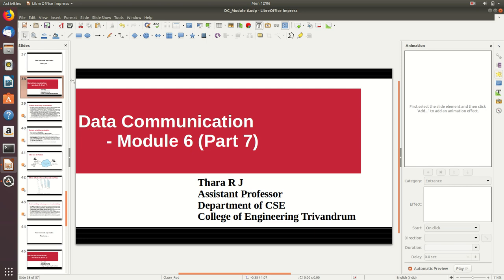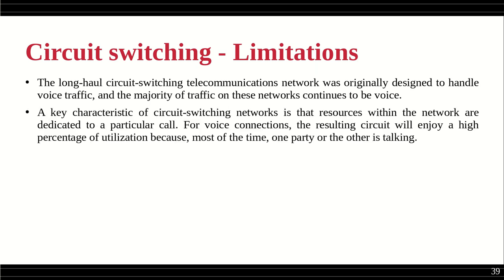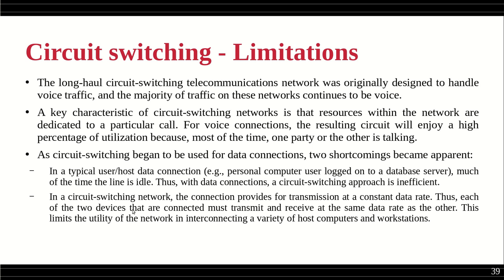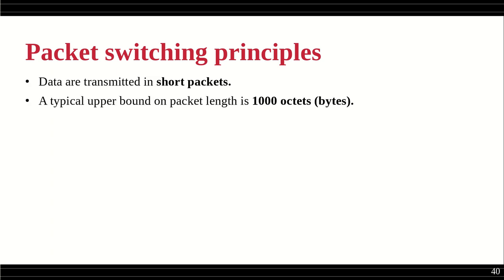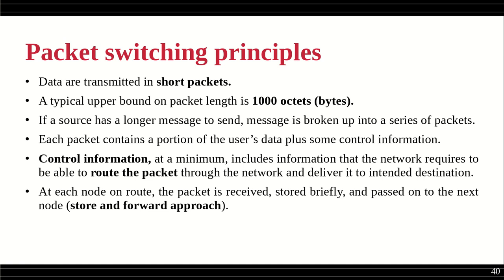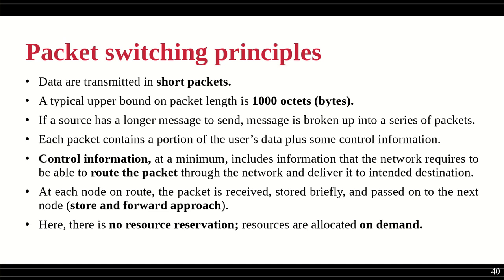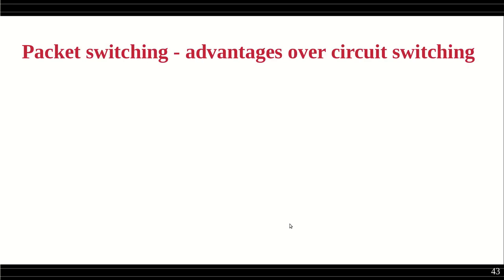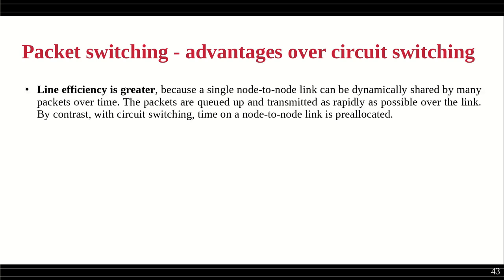Data Communication - Module 6 - Part 7 - Packet switching principles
Packet switching principles